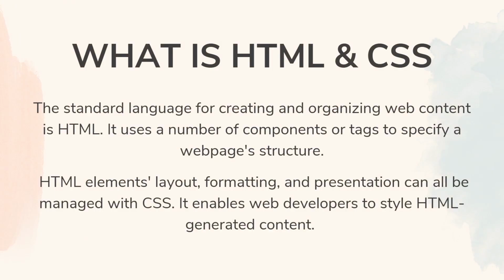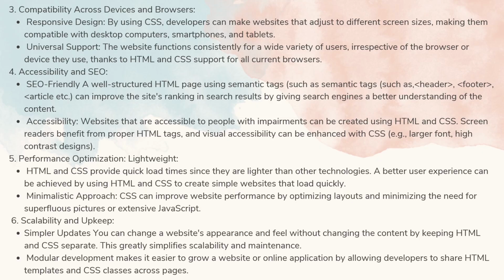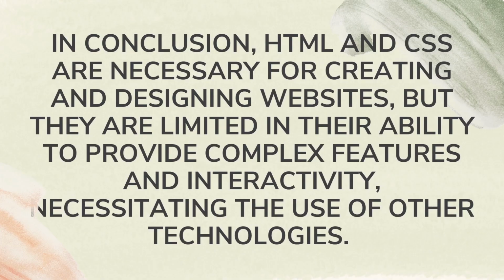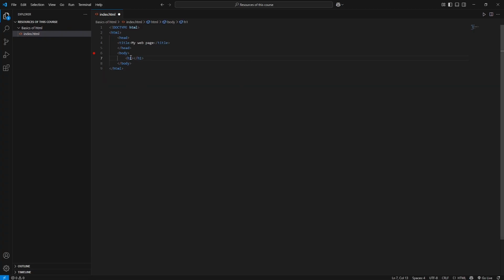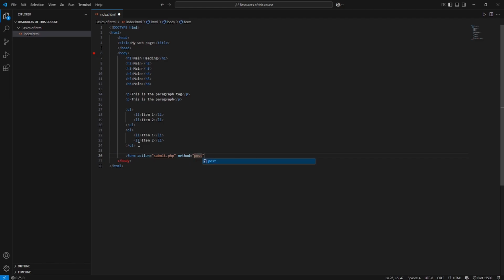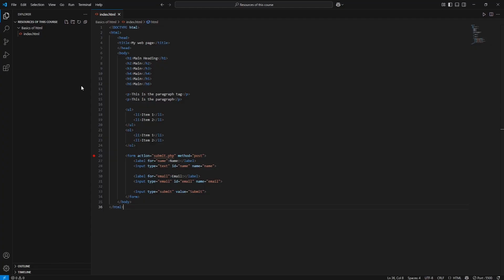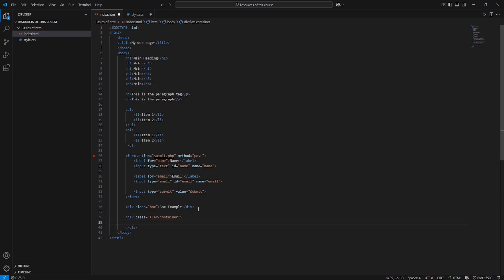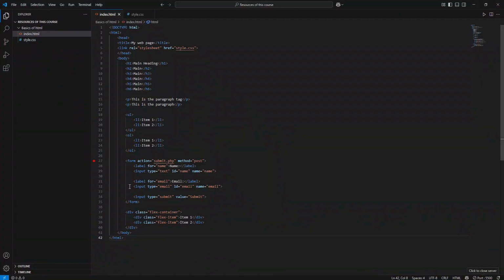HTML & CSS Basics | Full Stack Web Development Tutorial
In this video, you'll learn the fundamentals of HTML and CSS, the two core technologies used to build and style modern websites. This tutorial is designed for beginners who want to start their journey in Full Stack Web Development.

We'll begin by understanding how HTML structures web pages and then explore how CSS is used to create attractive, responsive, and user-friendly designs.

Topics Covered:

HTML Elements and Tags
Headings, Paragraphs, and Lists
Links and Images
Forms and Input Fields
Introduction to CSS
Selectors and Properties
Colors, Fonts, and Text Styling
Box Model (Margin, Padding, Border)
Layout Basics and Responsive Design

By the end of this video, you'll have a solid foundation in HTML and CSS and be ready to build your own web pages and move on to advanced Full Stack development topics.